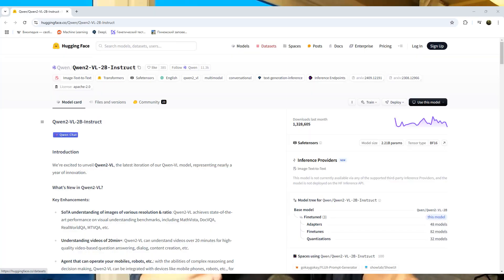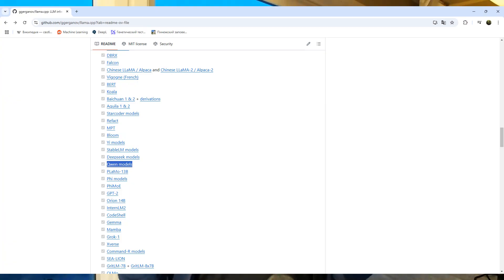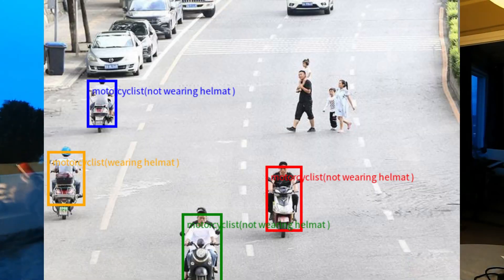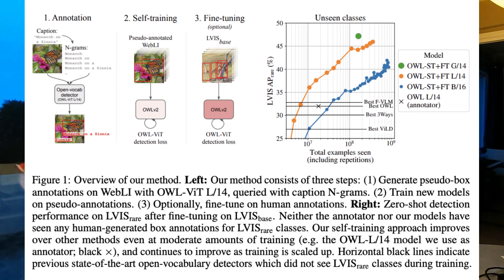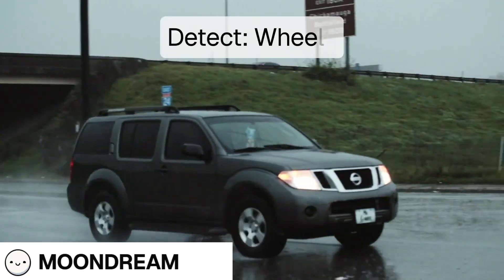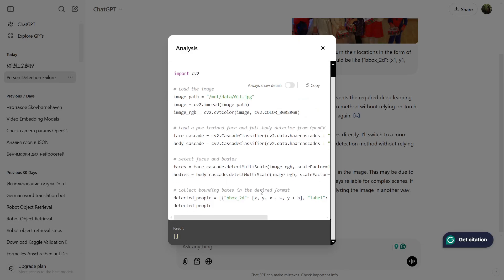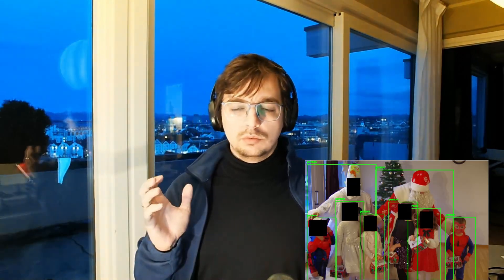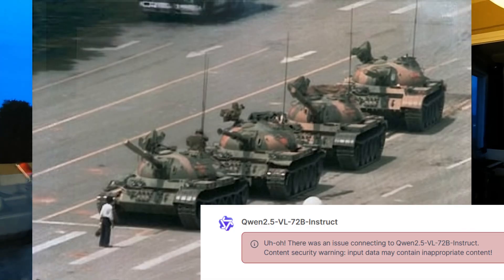Qwen2.5-VL - short overview for a real tasks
00:00:00  - Intro
00:00:59  - The main difference between Qwen2-VL and Qwen2.5-VL
00:02:26  - Why  Qwen2.5-VL is not the best decision for a lot of tasks
00:04:49  - Where Qwen is working and not working